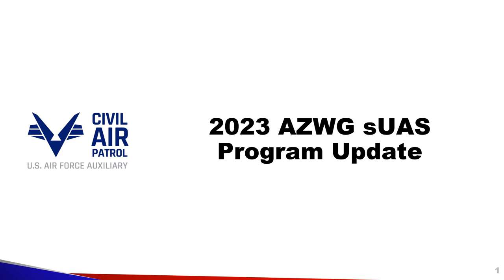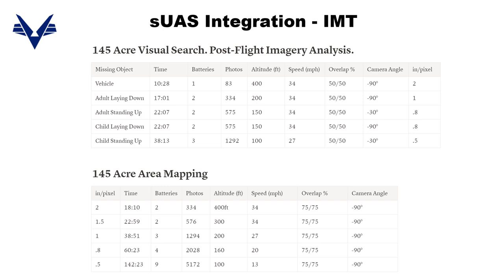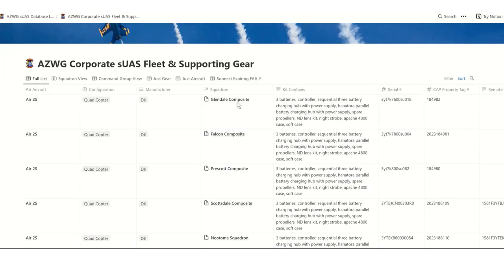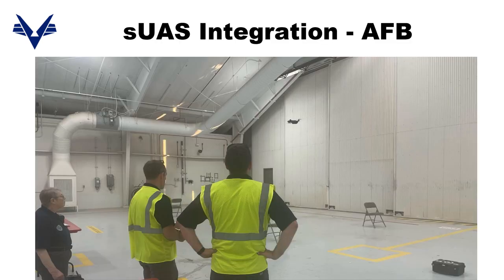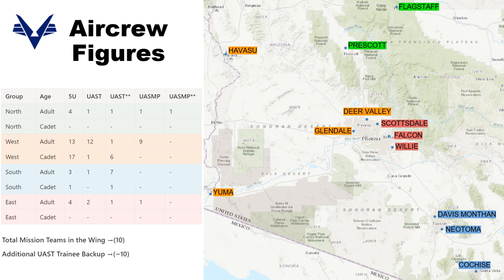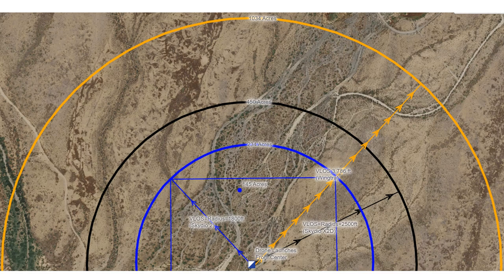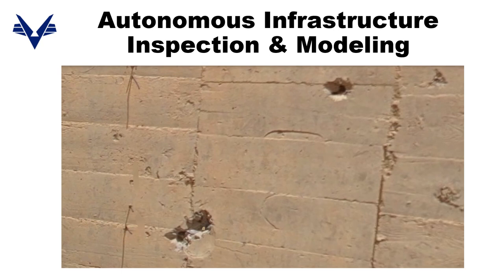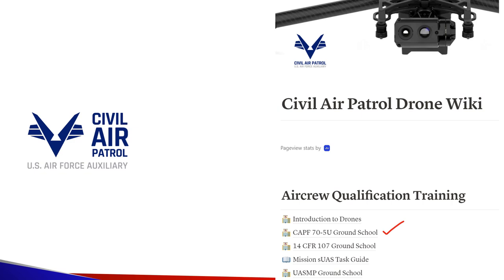AZWG 2023 sUAS Program Update (From Wing Conference)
0:00 - Intro and Money Shots
1:07 - sUAS Integration - IMT
4:30 - sUAS Integration - Logistics
7:41 - sUAS Integration - Maintenance
9:39 - sUAS Integration - Air Force Bases
10:42 - Training Elements
12:12 - Qualifications
13:44 - Aircrew Figures
14:29 - Wingtra Gen II
14:53 - VLOS Comparison Chart
15:50 - Loc8/USR
17:19 - Skydio X2D w/3D Scan Software
19:12 - Year Over Year CASH Submissions
19:34 - Apache 4800 Cases & Air 2S Kits
20:52 - Power Pack Concept
21:14 - AZWG Custom sUAS STEM Kits
22:16 - AZWG Partnership Showcase
23:50 - Wrap up & CAP Drone Wiki